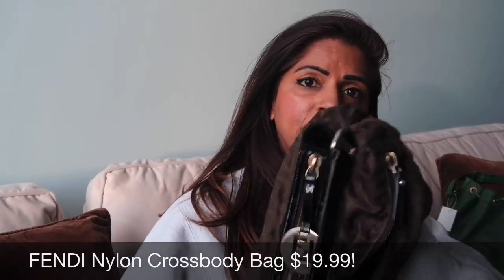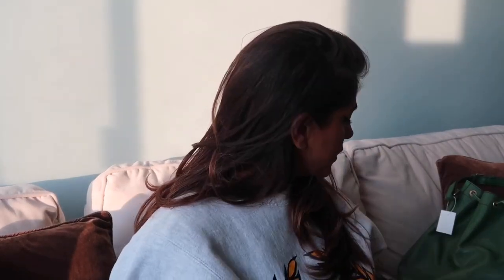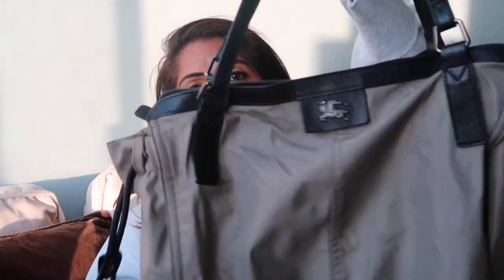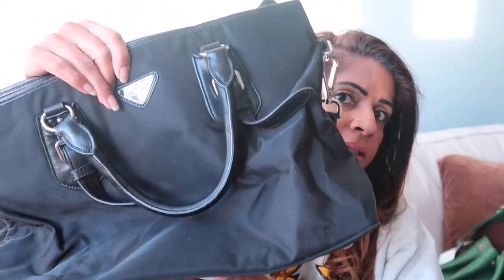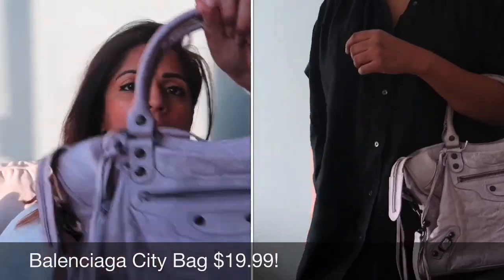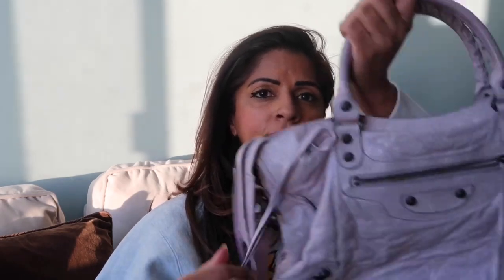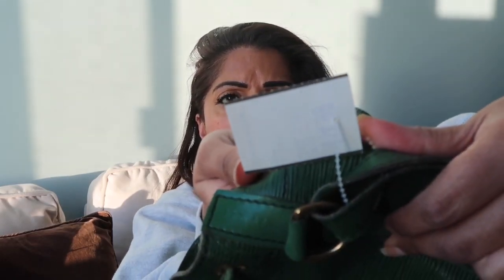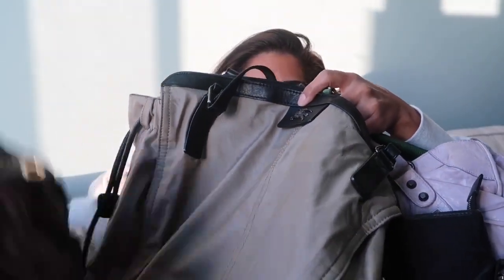THRIFTED DESIGNER HANDBAGS FOR UNDER $20!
Hey Guys!

Just finally wanted to share some of my favourite thrifted designer hand bags.  All these bags were $19.99 or less!  Designer handbags include Louis Vuitton, FENDI, Burberry, Prada and Balenciaga